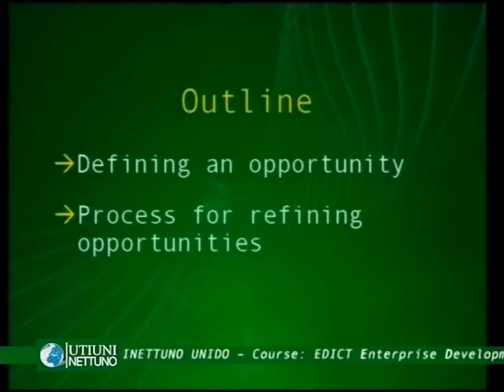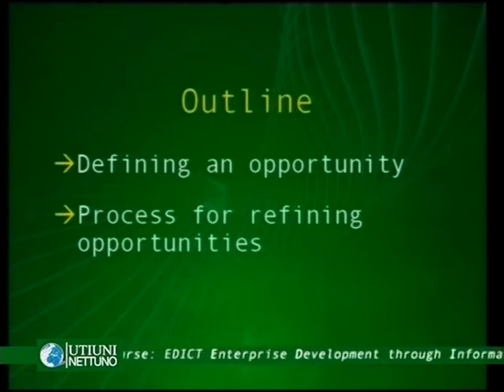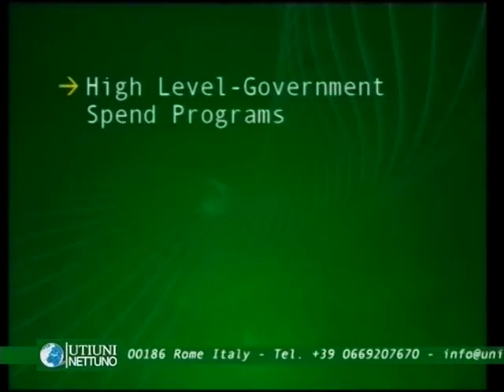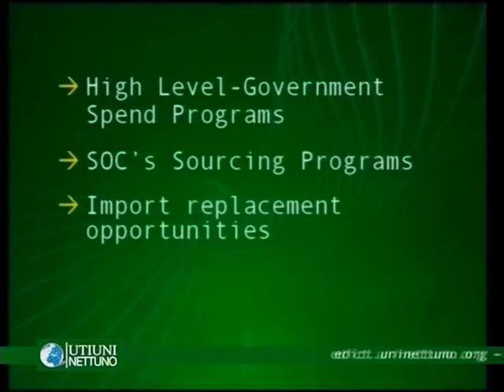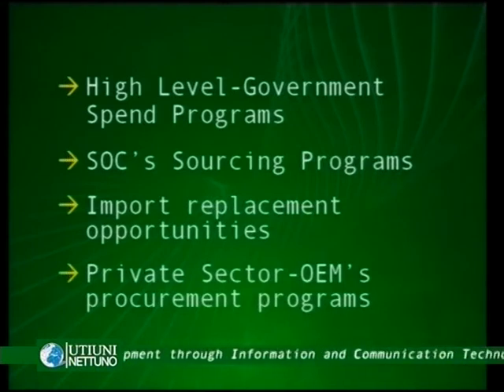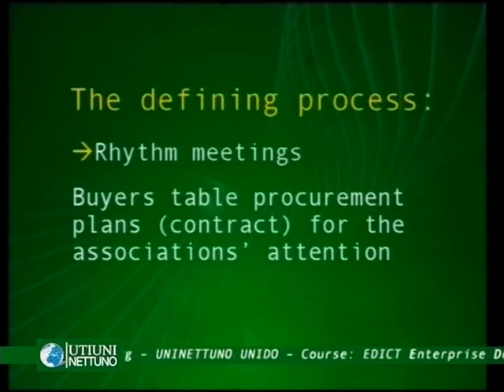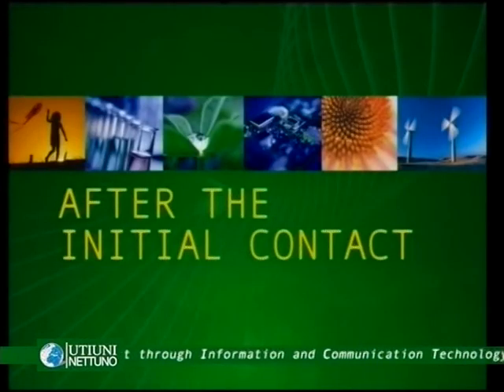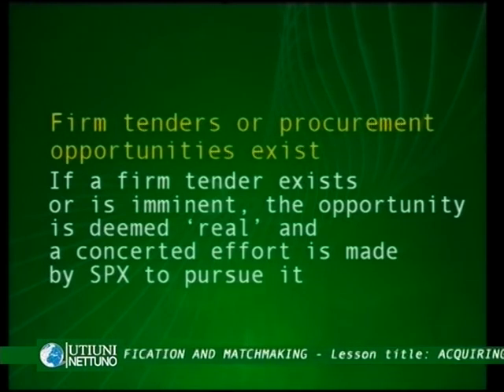Mod. 3 Lec. 3 - Acquiring opportunities